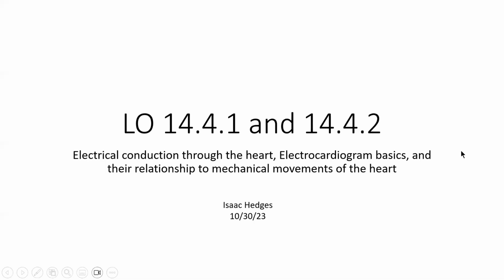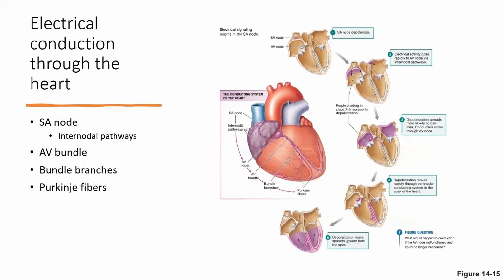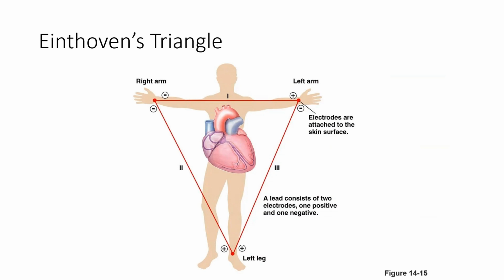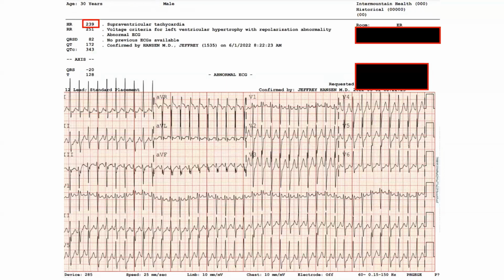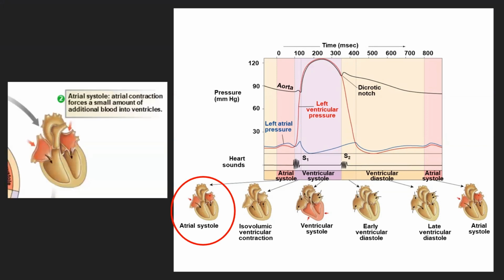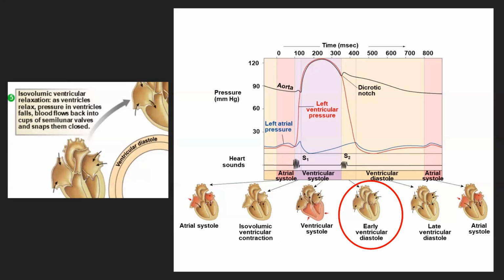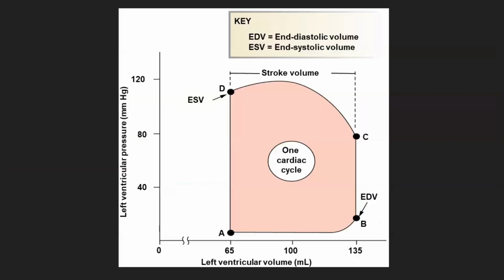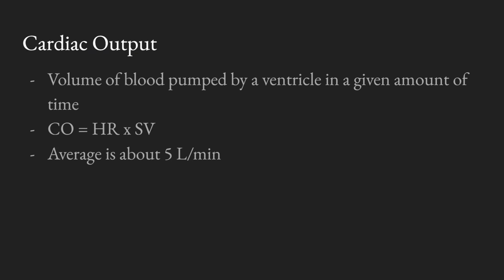Chapter 14.4 Physiology video